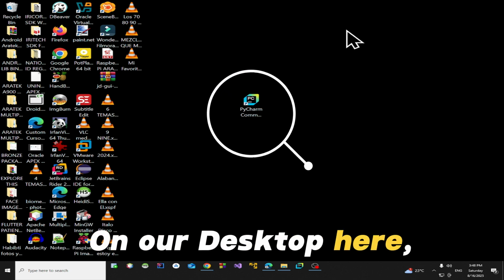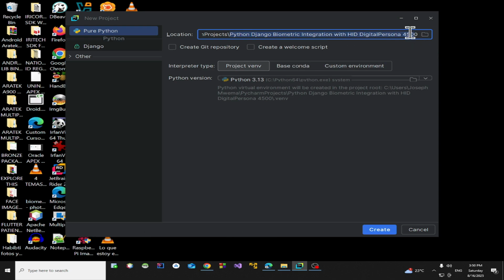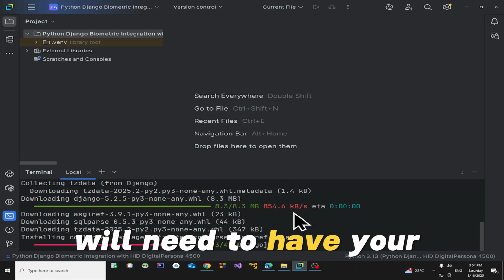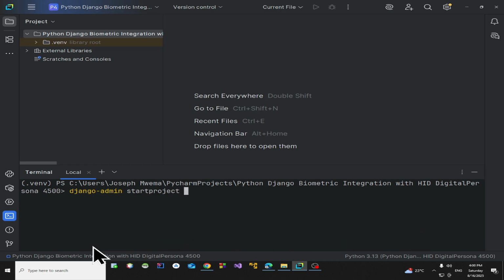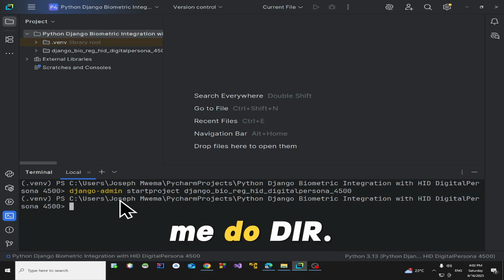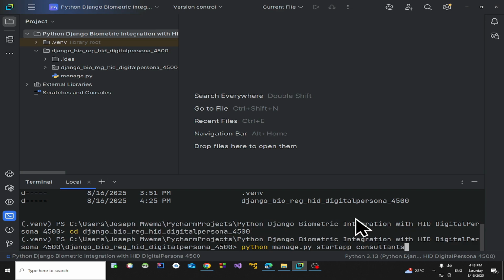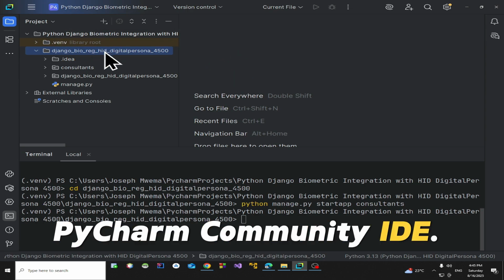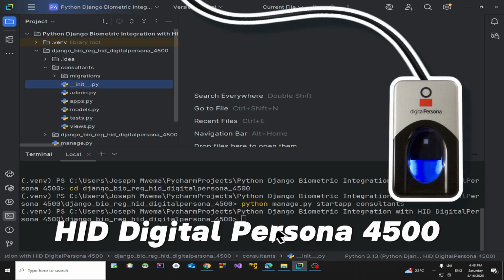Building a Biometric App with Python Django (FREE PyCharm IDE Tutorial)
In this Video Demo, I walk you through the Steps of How to create a Python Django Biometric App skeleton in the @PyCharmIDE Community IDE (FREE Edition).

These are the 4 Steps that I used in this Demo to create the Django Application in PyCharm Community IDE. They are;
1. First Create a Python Project in PyCharm Community IDE (Free Edition).
2. Install Django using pip install django command.
3. Create a Django Project inside the Python Project using django-admin startapp django_project_name command.
4. Create a Django Application inside the Django Project using python manage.py startapp django_app_name command.

Chapters:
00:00 Intro | Python Django Biometric Registration App
00:30 Opening PyCharm Community IDE (FREE)
01:00 Step 1 | Creating New Django Biometric Project in PyCharm
01:38 Naming Project: Django Biometric HID Digital Persona 4500
02:01 Choosing Python 3.13 Interpreter in PyCharm
02:28 Step 2 | Install Django in PyCharm Terminal
03:24 Verify Django 5.2.5 Installation Success
03:42 Step 3 | Create Django Project with django-admin
04:36 Django Project Folder Structure Explained
06:39 Step 4 | Create Django App “consultants”
07:32 Consultants App Created Successfully
08:32 Exploring Django App File Structure
09:39 Purpose of Consultants App for Biometric Logic
10:00 Skeleton Setup of Django Biometric Registration App (HID DigitalPersona 4500)

I am a Biometrics Engineer who HELPS People like You, Organizations, Companies and SMEs to Develop Identity Management (IAM) Software Solutions that run on Windows, Linux, Android, Web, Cloud and RaspberryPi.

Looking for a CONSULTANT?

Do you NEED an EXTRA PAIR of HANDS to HELP you with your Node.js Biometrics Device / Hardware Device integration for your SOFTWARE PROJECT?

I can HELP you with ANY / ALL of the following:

✅ Biometric SDK / API Integrations
✅ Custom Biometric Software Development
✅ Multi-Platform Biometric Integrations
✅ Ongoing Biometrics Software Systems Support

My PRICE / CHARGES:

✔️ Lite $ 1599 / month
✔️ Basic $ 2499 / month
✔️ Standard $ 2999 / month
✔️ Premium $ 3499 / month

I am a Professional and thus I DO NOT:

❌ Work on PRO-BONO basis
❌ Work for FREE on STUDENTS Projects
❌ Assist INTERNS with their Employer's work
❌ Share my CODE for FREE
❌ Work on Projects whose owners insist on Paying only at END of Project with NO COMMITMENT DEPOSIT

Joseph Mwema
Biometrics Engineer
Jomutech Systems